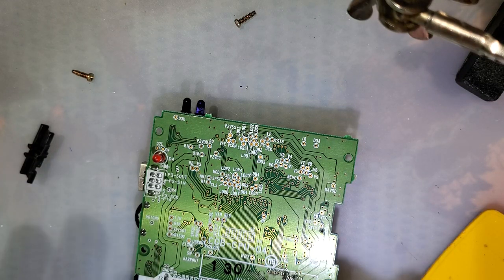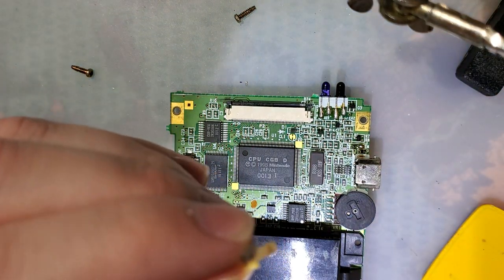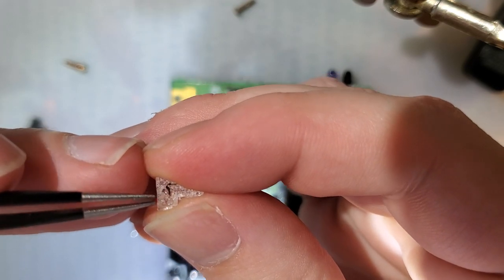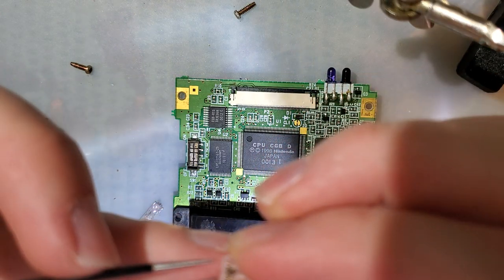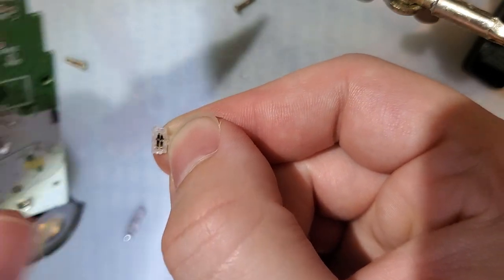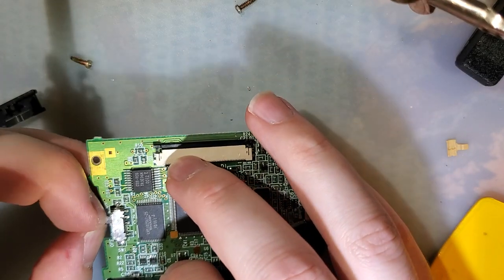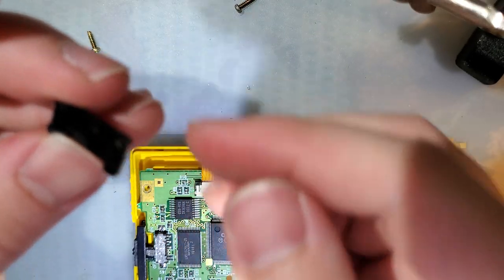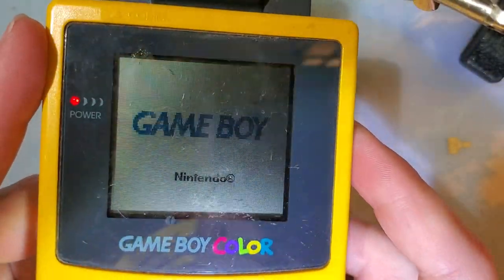Broken Pin Power Switch Fix (Game Boy Color and Pocket)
Should work on both GBC and MGB. Yeah, glue is an option too but only if you didn't lose the part that broke off. Only other source that I know of is to just salvage another power switch. Game Boy Color and Game Boy Pocket both use the same part and so you can salvage the switch from one for the other. Game Boy Light uses a completely different part and is not compatible with any other models.

Alternatively, a neat mod would be to just replace the power switch entirely with solid state components and just a mosfet and a couple transistors (maybe just one transistor) and make it pushbutton on and off like the DS models and newer.